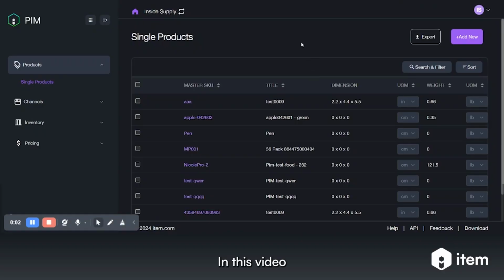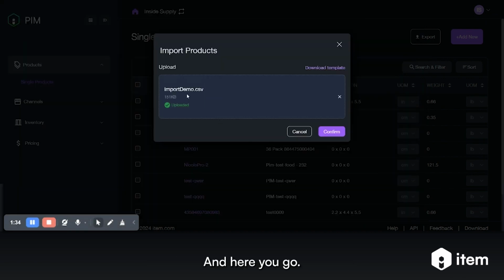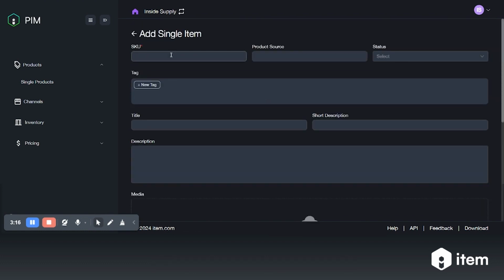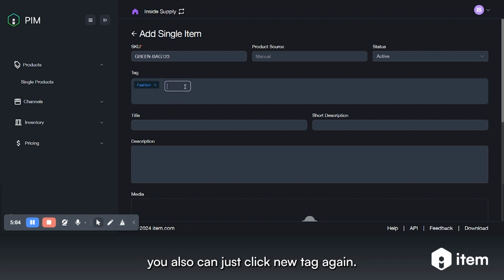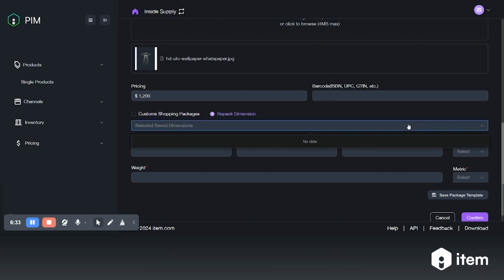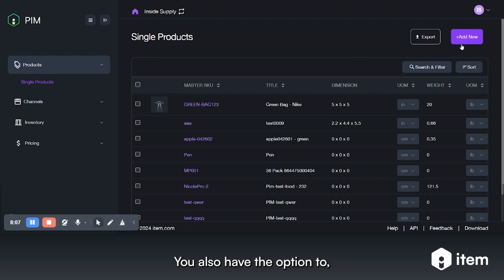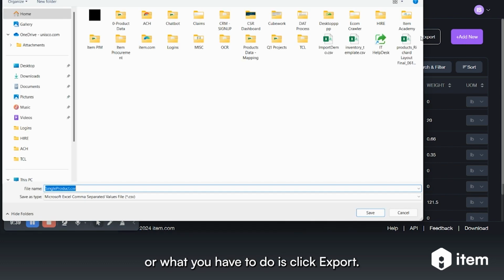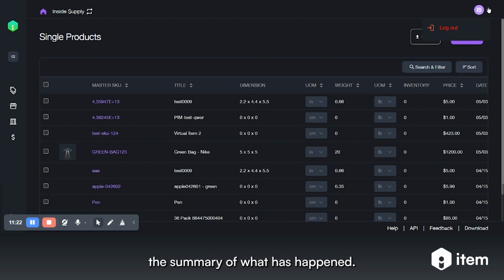How to Create a Single Product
The video serves as a tutorial on how to effectively add and manage products in a Product Information Management (PIM) system, detailing both manual and bulk upload options to streamline inventory management.

Key Takeaways
[00:35] |

Options for adding products include manual entry, bulk upload via Excel, and importing from connected channels like Shopify.

[01:10] |

To bulk update existing products, maintain the same SKU and modify details before re-uploading the Excel sheet.

[02:05] |

Tags can be added to products for easier future filtering and organization within the PIM system.

[03:00] |

Select the product status as active, draft, inactive, or archived to control visibility and synchronization with sales channels.

[04:10] |

Exporting the master list from the PIM to an Excel sheet allows for easy bulk editing of product details like pricing.

Notable Quotes
[00:20] "You'll be able to manually add a single product to your store or add bulk items to your store via an Excel sheet."
[02:55] "You could also add tags so you can filter your products later on."
[04:30] "Once the upload is successful, you just click confirm and then the product would update."